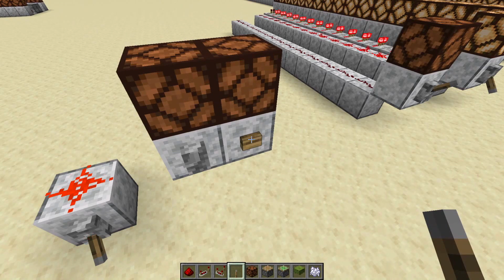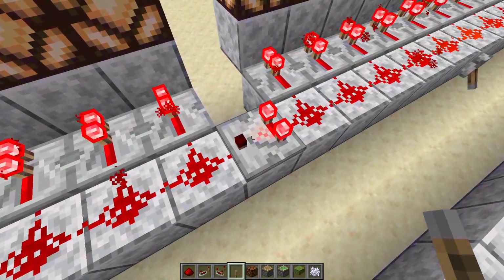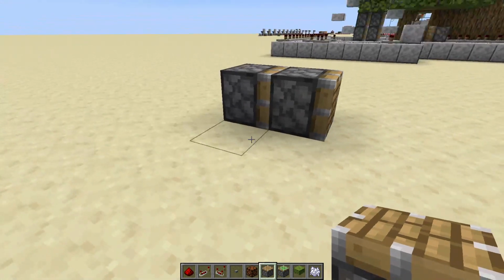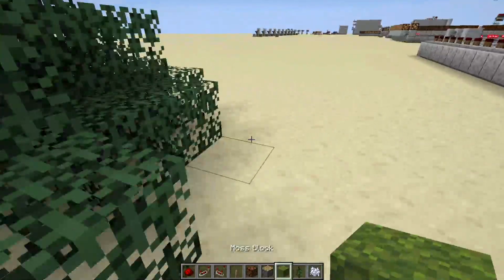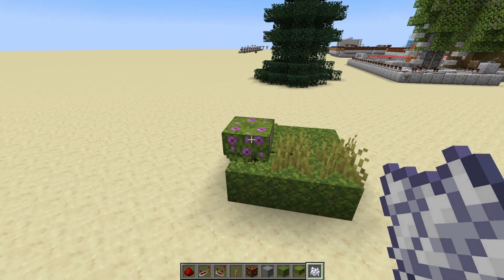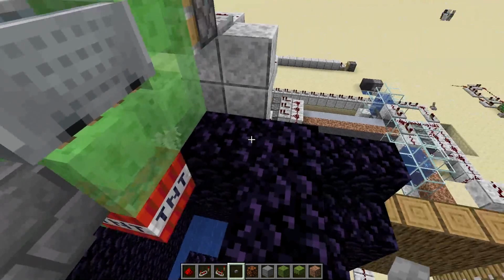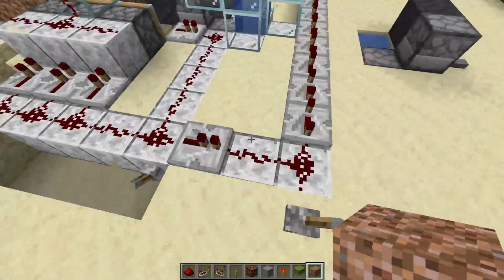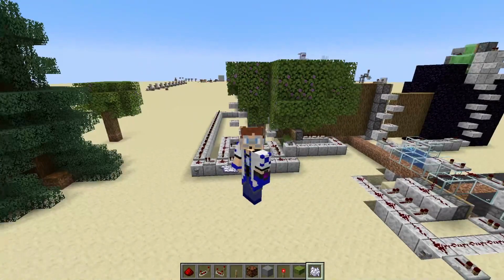So you want to learn Redstone?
Minecraft Redstone at it's core is not as difficult as you may think it is.

Here's where to start and how to approach building your first redstone machine for whatever purpose you want it for.

Soon enough I'll be looking up your tutorials.

Sound Effects provided by Zapsplat.com